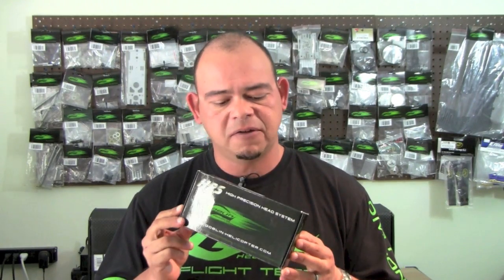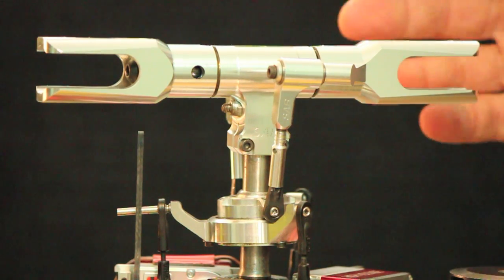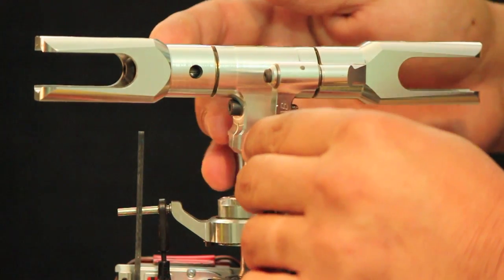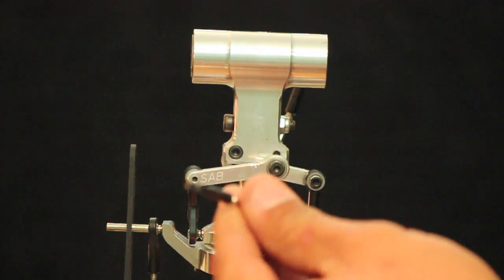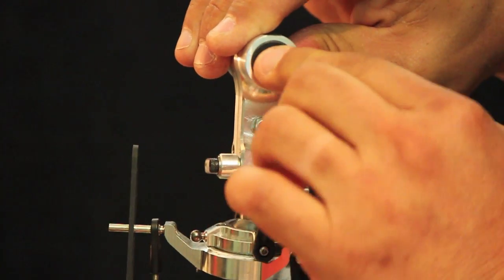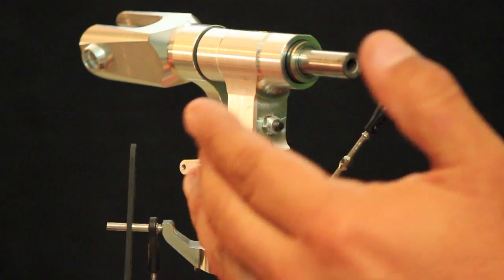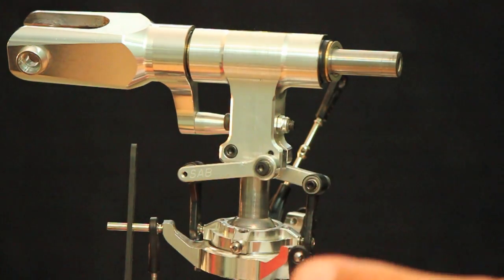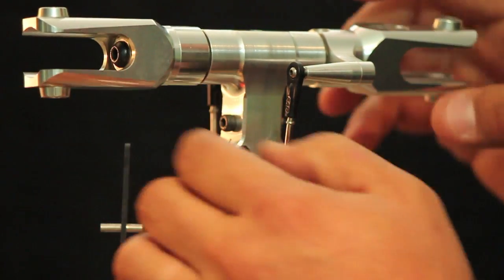HPS (High Precision System) Rotor Head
Bert Kammerer talks about the HPS head from SAB Heli Division and provides some assembly tips.